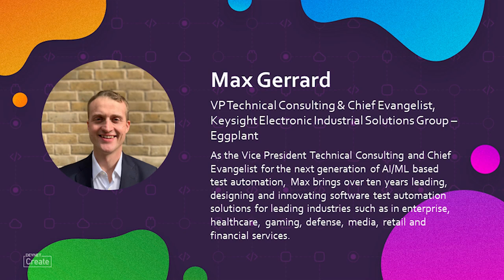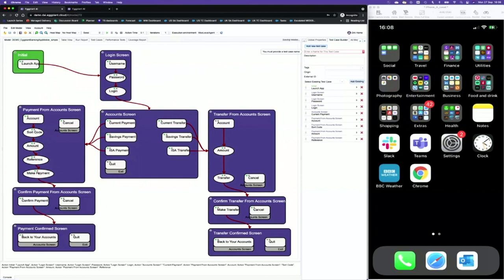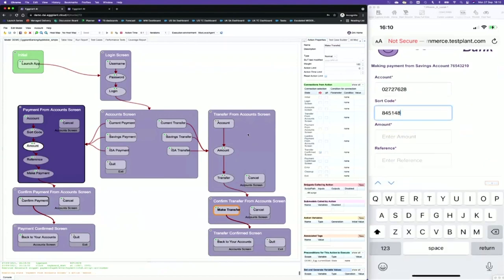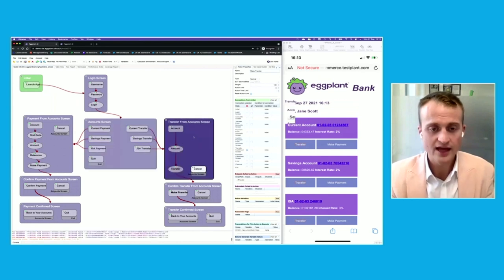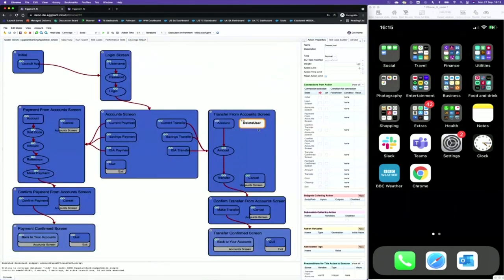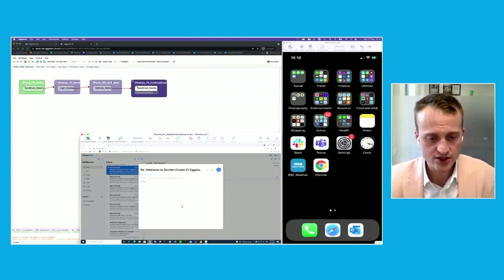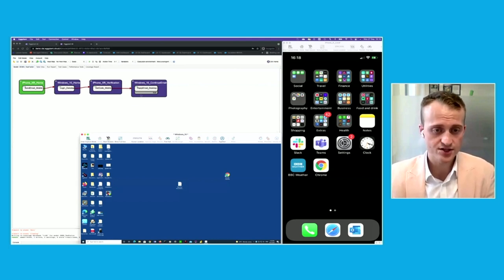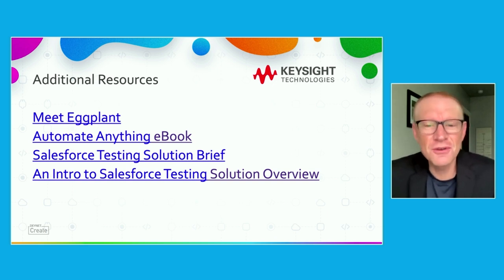DevNet Create 2021 - Mission-Critical Enterprise Applications Testing with Digital Twin Models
Technical Session. Digital twins is a modern software technique to create an exact virtual model of a physical object or system to accelerate application release cycles. This session will demonstrate a low code interface to auto-generate a digital twin of Salesforce instances for testing the complex mix of user journey permutations across interconnected applications, browsers, devices, and infrastructure to accelerate release cycles, and reduce IT costs. Please join us for a demonstration of AI-driven testing with learning algorithms that determine pass/fail for build promotion and continuous delivery for mission-critical enterprise environments.